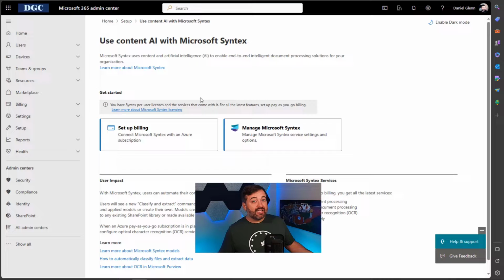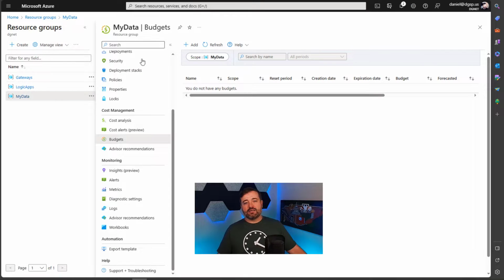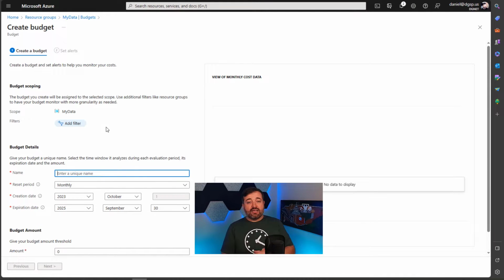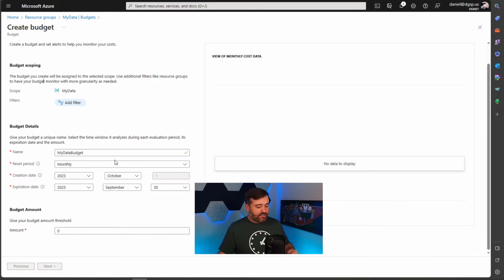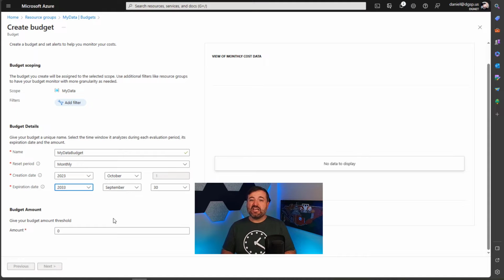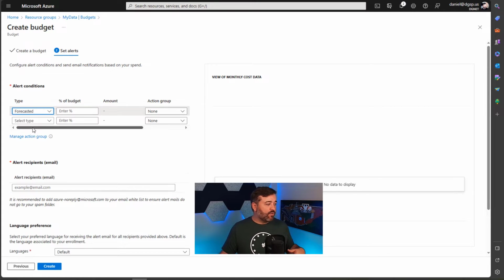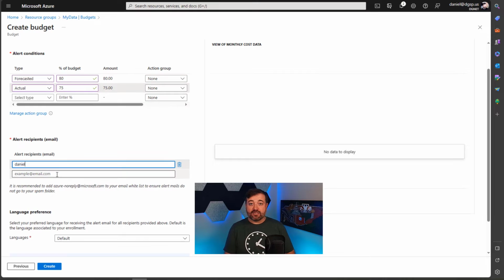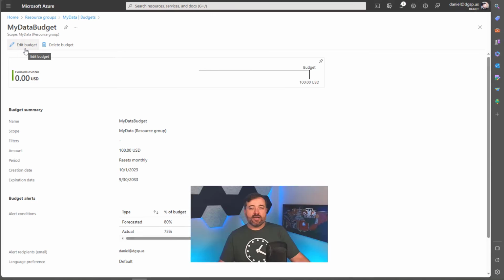Creating a Budget for Microsoft Syntex & SharePoint Premium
Microsoft Syntex (now part of SharePoint Premium) is a powerful tool that can help you automate your content-based processes. You will need to create a budget for Syntex because of it's pay-as-you-go licensing. This short video shows you how! Check out the accompanying blog post as well

Note: Microsoft has created a new platform called SharePoint Premium. Microsoft Syntex is now part of SharePoint Premium and Syntex is no longer a product name. However, the rest of this article and video is accurate and still applies. Microsoft loves to rename things don't they :)